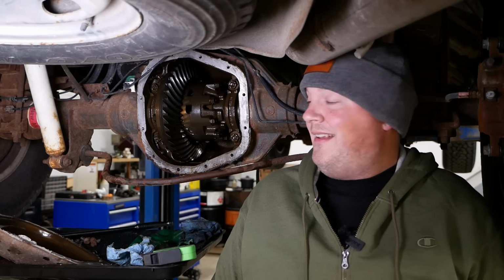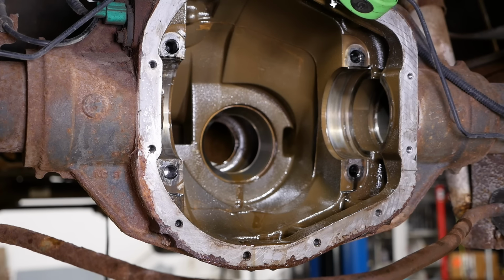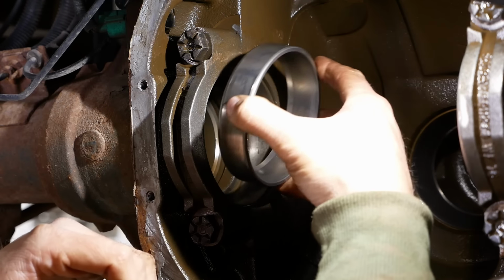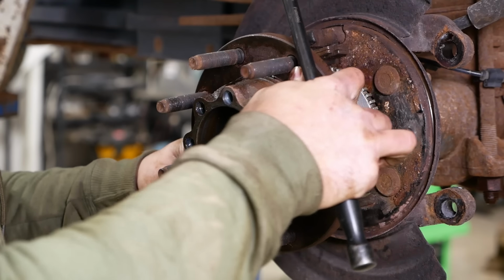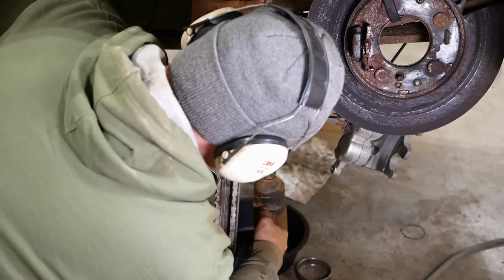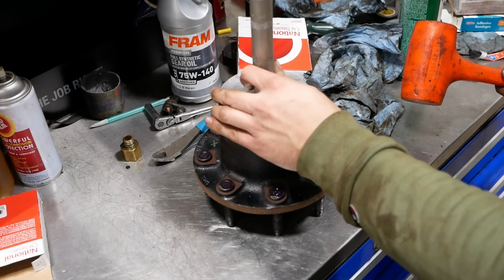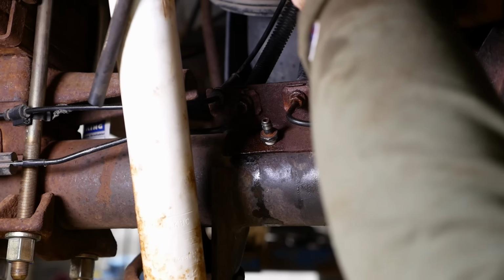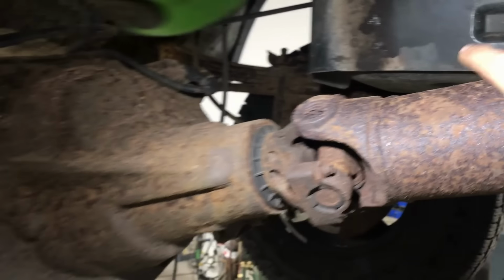Ford Differential Carnage - Driveline Noise Located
This 2011 F-250 has a lot of drivetrain noise. We find some rear carnage in the rear differential and decide to just swap the whole 10.5" axle.